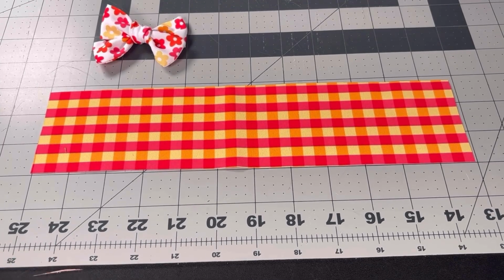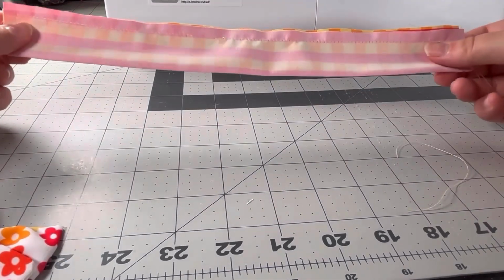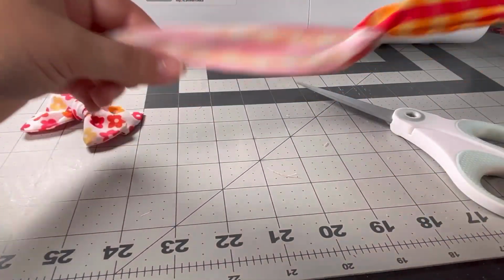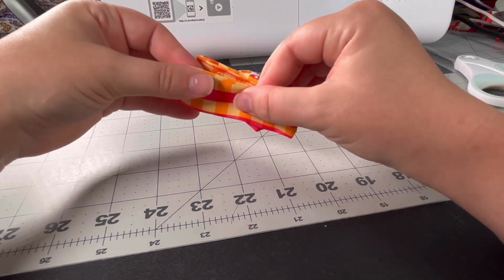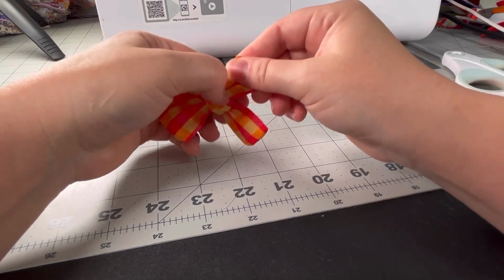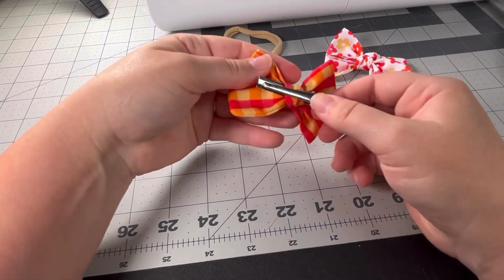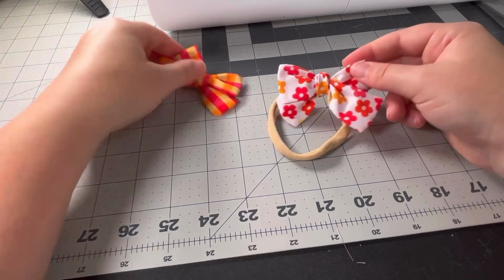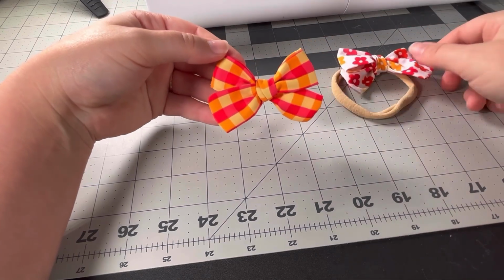Woven Bow Tutorial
Base Used: Polywoven

Machines:
Sewing Machine
Sewing Machine

Essentials:
rotary cutter
replacement blades
cutting mat
sewing pencil/pens
fray check
seam ripper
Straight pins
rubber bands